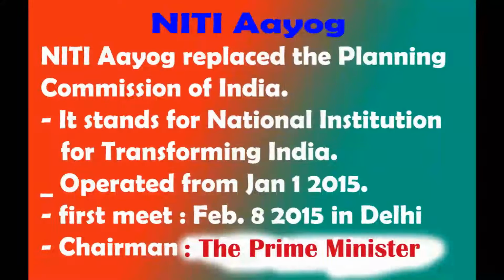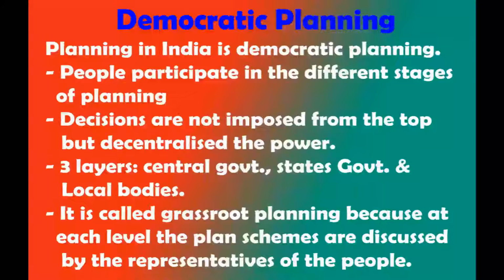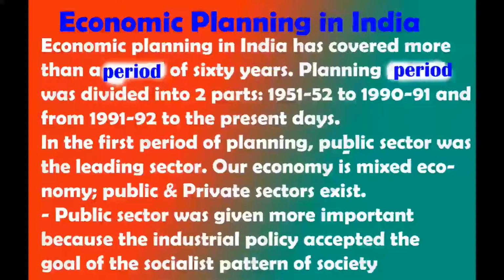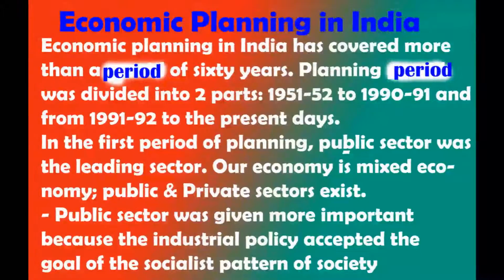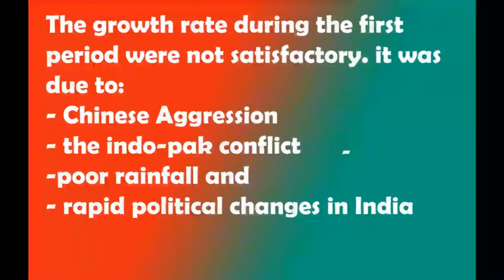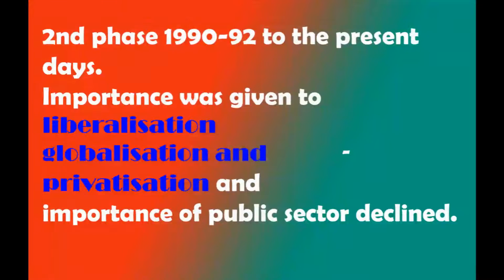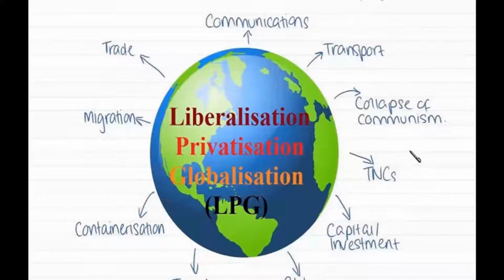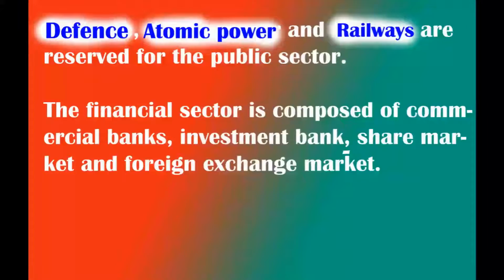SOCIAL SCIENCE, CLASS X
Economics,  Chapter  2
Topic: Economic  Development.